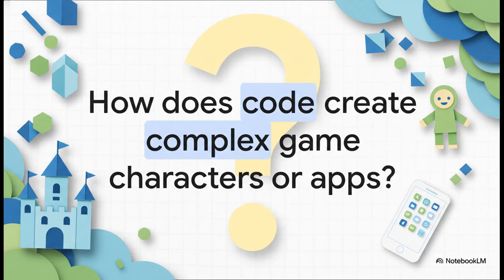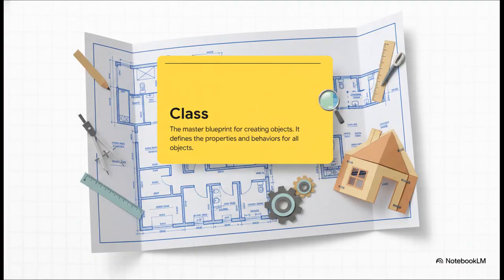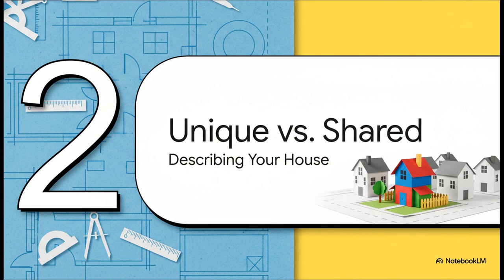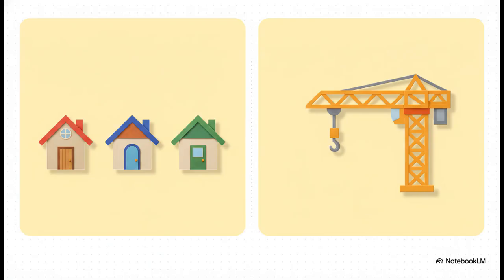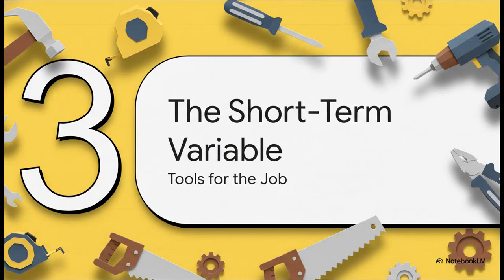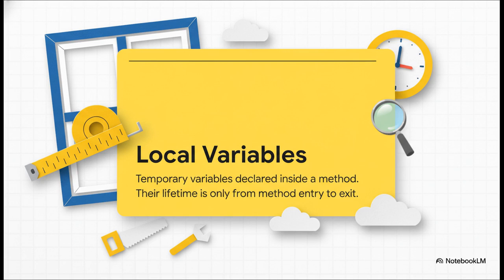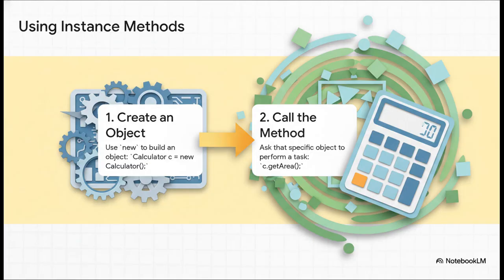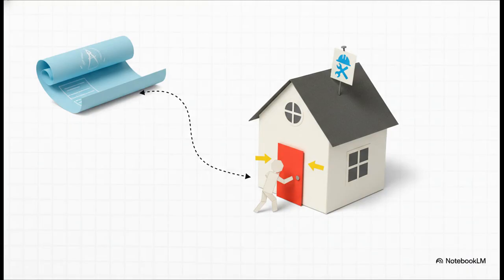Understanding Constructors, Variables, and Methods in Java | Lesson 03 | OOP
This lecture covers essential topics in Java programming, including constructors, instance/static/local variables, and methods. We explore the role of constructors in object creation, how instance and static variables differ, and the significance of local variables. Additionally, the video covers how to define and invoke instance and static methods, along with understanding reference variables.

Key topics covered:

The role of constructors in Java and default constructor behavior

Instance, static, and local variables and their scope

Declaring and invoking instance and static methods

Understanding reference variables and memory management

Default values for variables in Java (with examples)